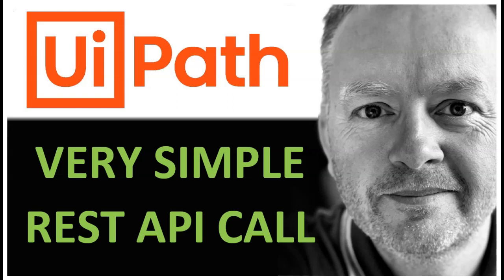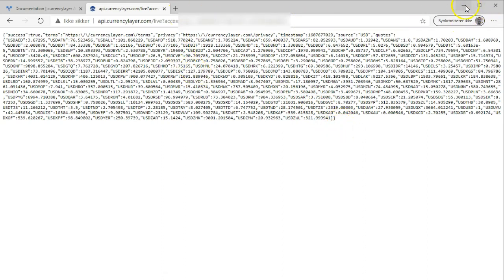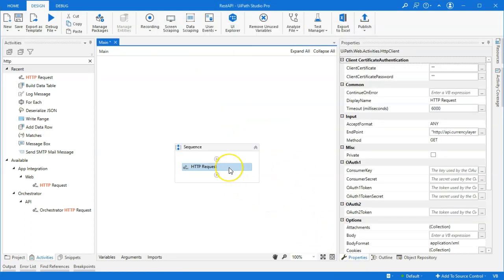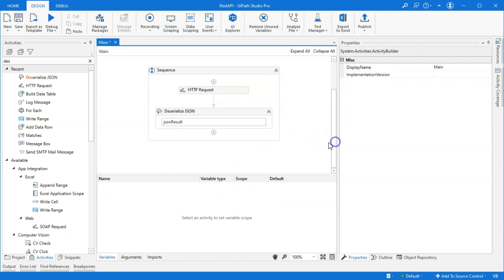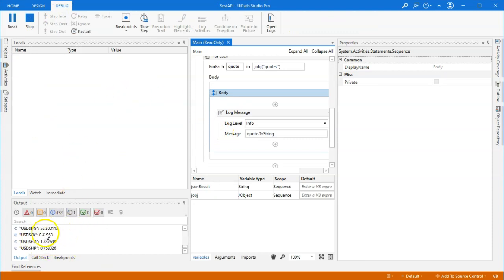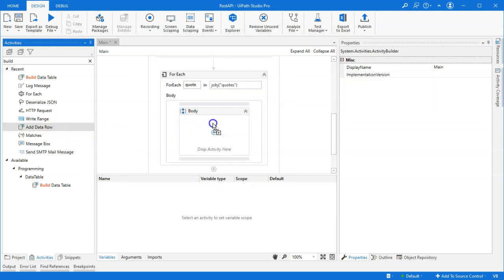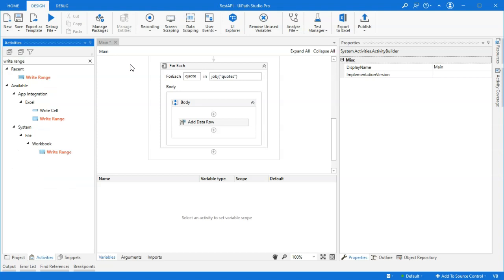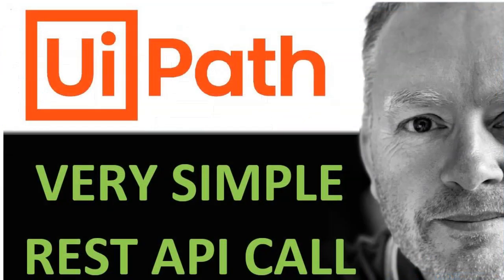How to use a REST API in UiPath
A tutorial show a very simple example of calling a REST service from UiPath, deserializing the JSON result to a datatable, and saving it to an Excel workbook.